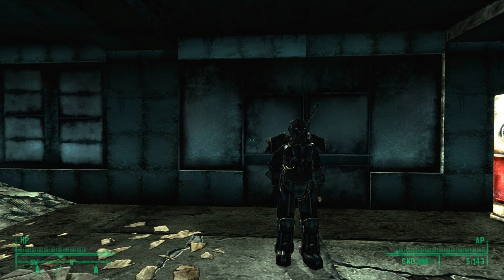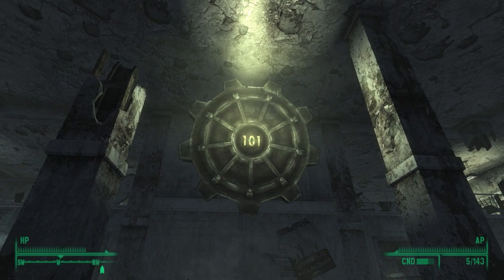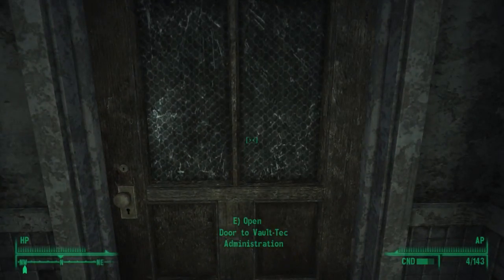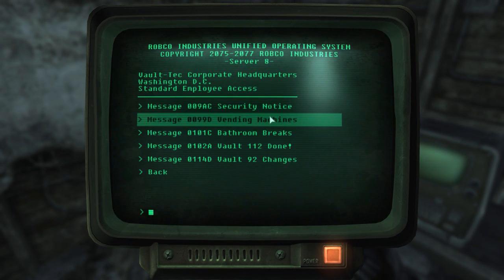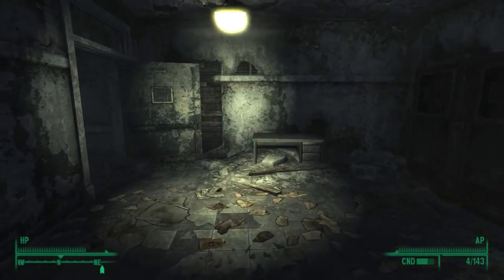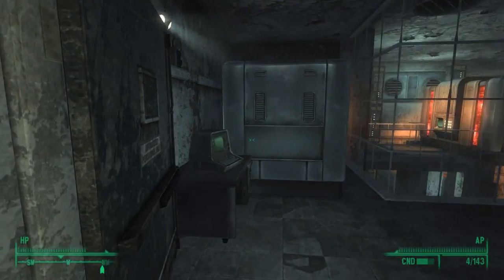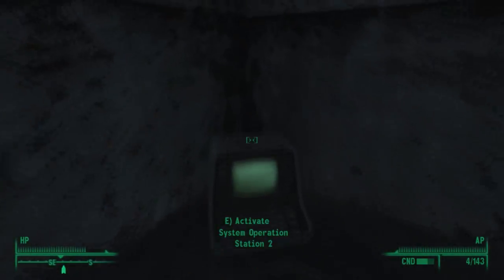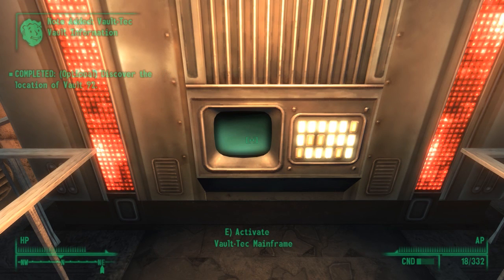Fallout 3- The Legend of Vault-Tec Headquarters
Fallout 3- The Legend of Vault Tec Headquarters. Disabled Robots, Faeces Filled Vending Machine, Masterbrain. This and more in this episode of Fallout 3- Legends of

The Vault-Tec headquarters building is located in the Vernon Square area of the Washington, D.C. ruins.

This was Vault-Tec's base of operations around the DC area. From this location (specifically, by accessing the Vault-Tec mainframe), one can learn the locations of Vaults 87, 92, 101, 106, and 108.

Accessing the mainframe requires authorization from all three system operation terminals. Station 3 is on the first floor of the administration room, with terminals 1 and 2 upstairs of the facility.

This area has a large amount of robots, so I recommend being at least level 8. You can access the 3 terminals to shut down the Masterbrain, contrary to what I said in the video. This building also ties in with the quest Agatha's Song, as you need the location of Vault 92 to complete it. The mainframe in this building will give you the location for all the vaults except Vault 112